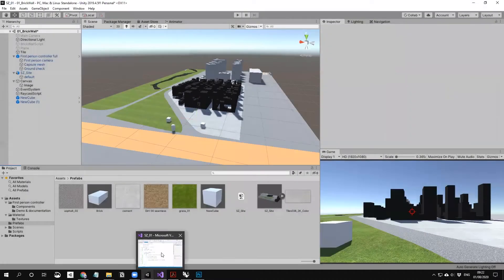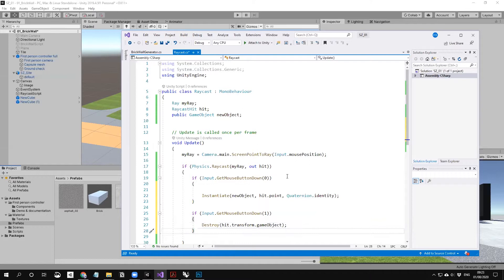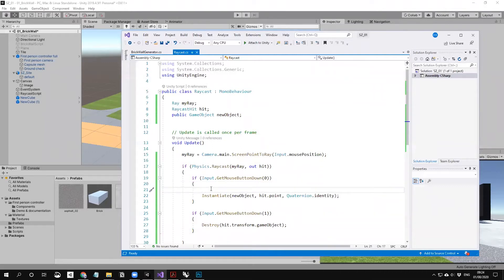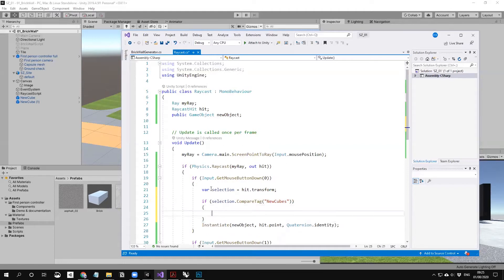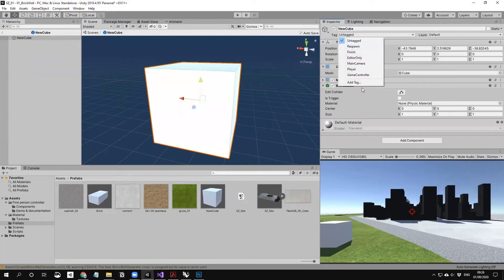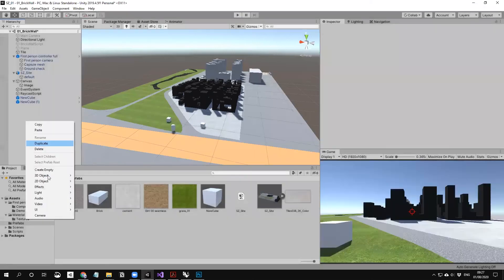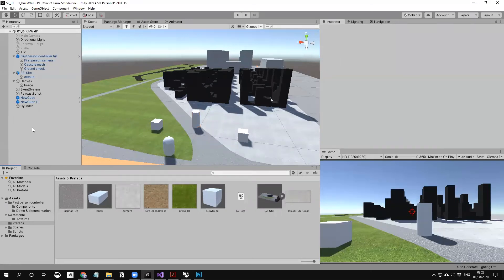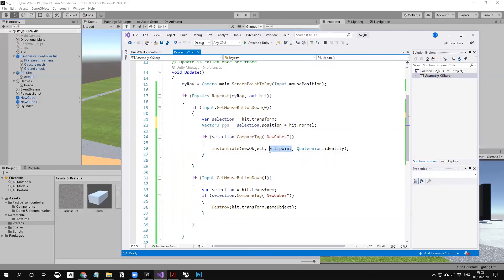Destroy Object and Minecraft in Unity Raycast 3/6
Unity Raycast - how to destroy objects and minecraft-like generating

The Tutorial was a part of AA visiting School ShenZhen